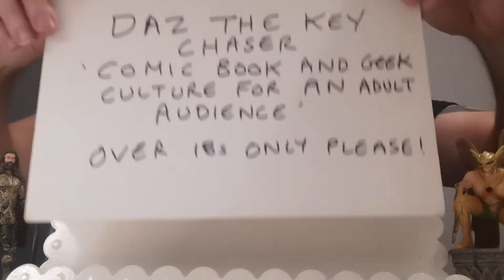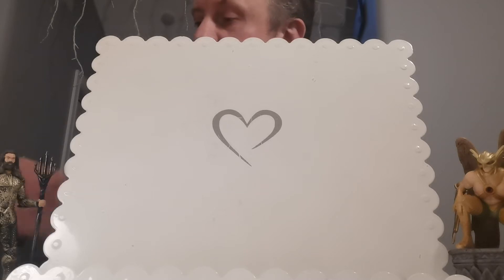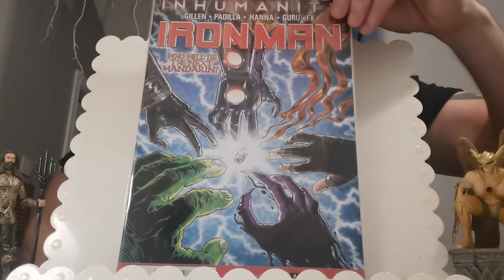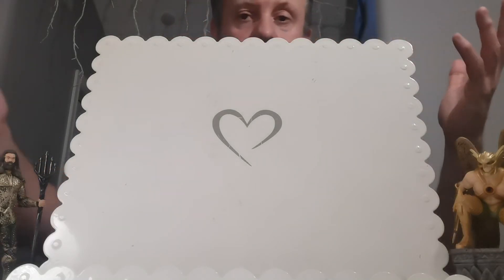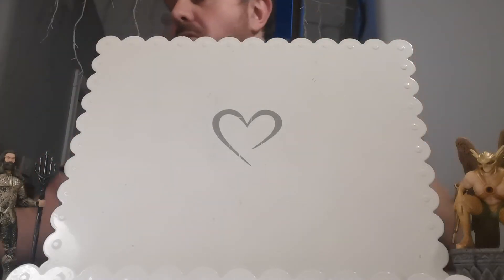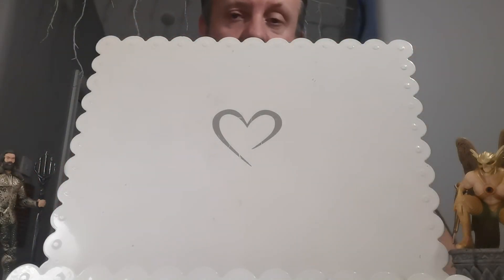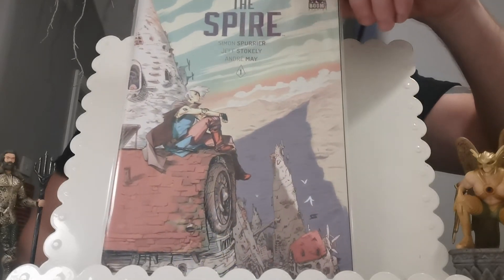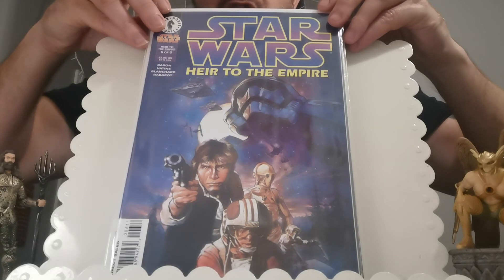Dazzie's Comic Book Haul 91 - A HUGE silver age finale!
Would you have picked up the last comic book?